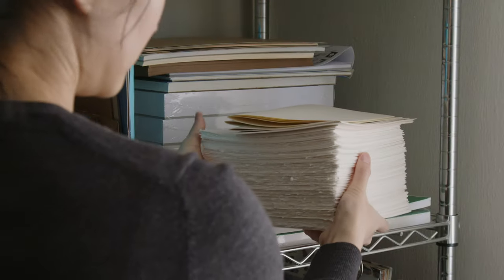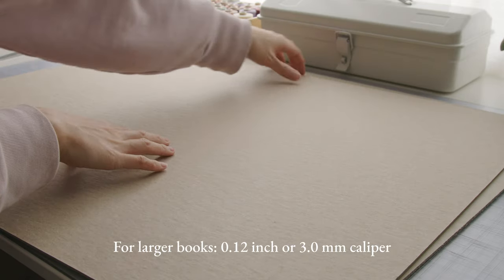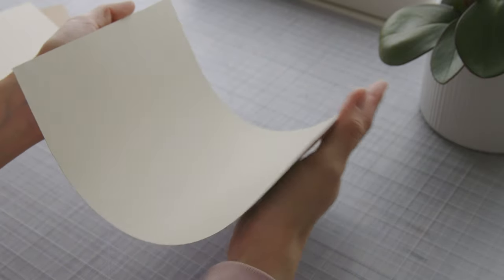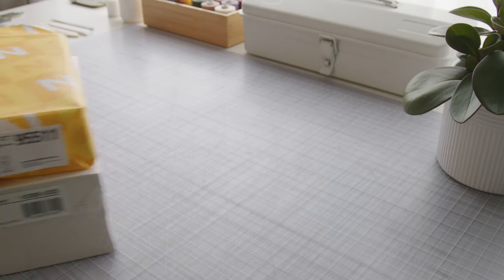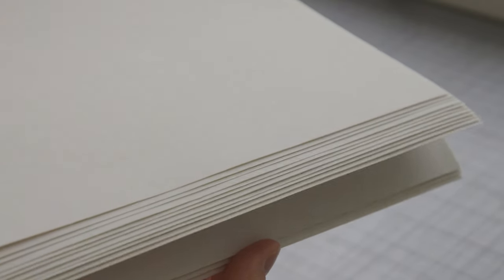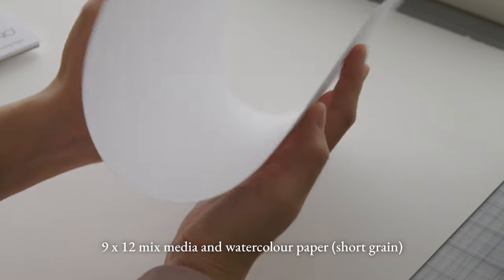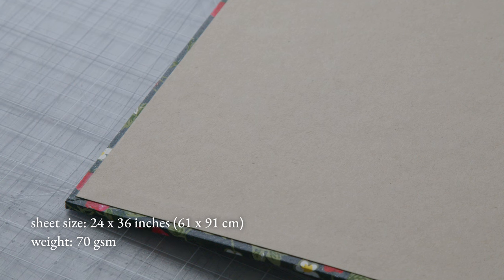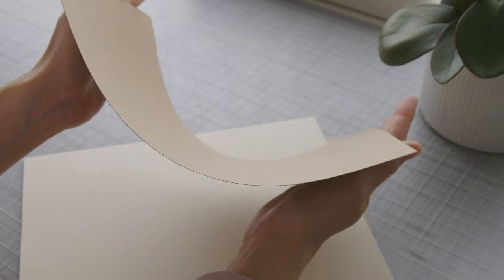My paper recommendations for bookbinding - book board, text block, decorative papers, endpapers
Hello! I hope this is an overview of the papers I have in my studio. I've been waiting for my chiyogami order to arrive but it didn't come in time for filming :( I hope you enjoy, my fellow paper lovers! I'd love to hear about your favorite papers to work with in the comments.

Some additional notes:
-Copy paper sold at the office supply stores are not great for writing since they're designed for printing documents. I've seen people mention heavier weight copy papers with a "premium" label being decent for writing though. Test the papers with your favourite pen!
-If paper grain confuses you, ignore it and make your books! Return to learning more about paper grain when you're ready. I make cross grain journals for myself all the time because there are specific papers I want to use and don't want to waste.
-Screen printed patterned lokta paper seems to be more durable than unprinted, solid colored sheets, making the solid papers unsuitable for book covers. I've discovered the hard way that after some use, the paper fibers lift easily even after a protective spray coat.
-You can make your own endpapers with wheat paste and acrylic paint.
-When I'm looking for a specific type of paper, I'll search for the paper type and weight on Google. You can also search "handmade papers near me" for local shops that sell the large sheets of patterned papers.
-Different papers react differently to glue. Through trying different papers you'll have experience and understanding of their behaviours and results!

0:00 Welcome
0:36 Book Board
2:16 Soft Covers
4:06 Text Block
6:24 Decorative Papers
7:58 Endpapers

Filming Equipment
Blackmagic Pocket Cinema Camera 6K Pro with Canon 24-105mm F/4 lens

✦ Where can I buy bookbinding supplies? your local art supply store, Blick Art Materials (US), TALAS (US), Hollander's (US), DeSerres (CA), Etsy
✦ What adhesive are you using? Archival quality PVA glue, there are multiple brands that sell this
✦ Where did you get your...
✦ What brand is your...
thread - Crawford Irish Waxed Linen Thread
corner rounder - Akiles Diamond-1
✦ What is your dog's name? Lucy 🐕

Produced on the unceded territories of the Tongva people.